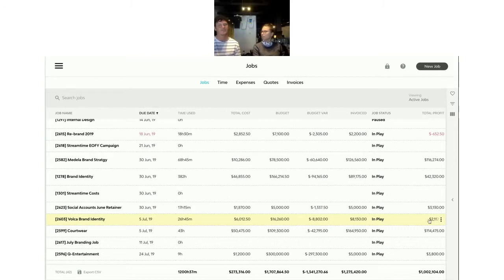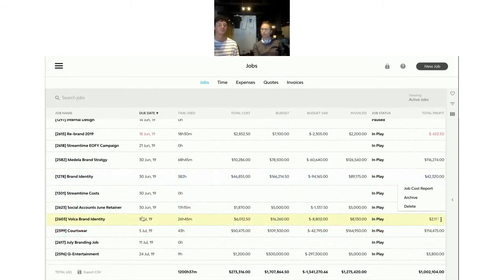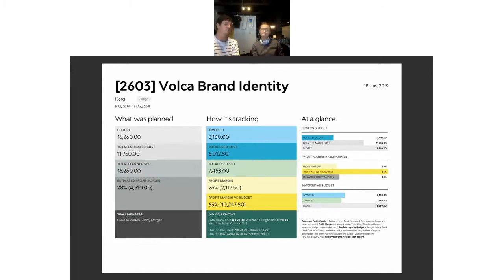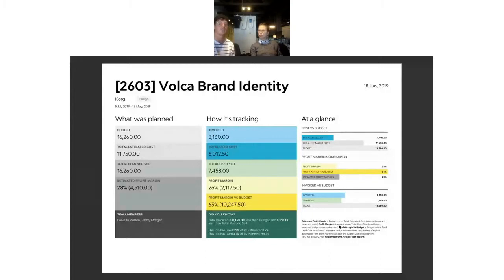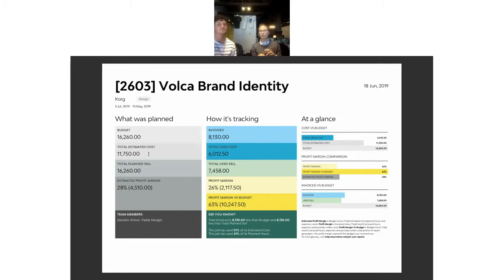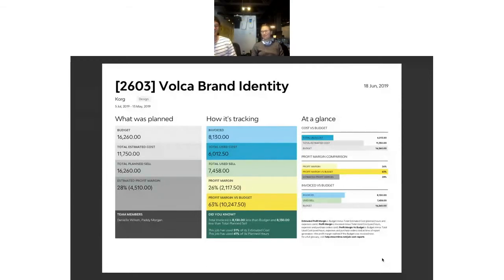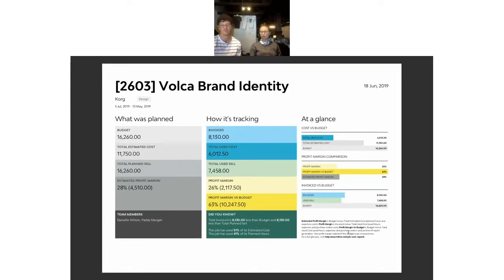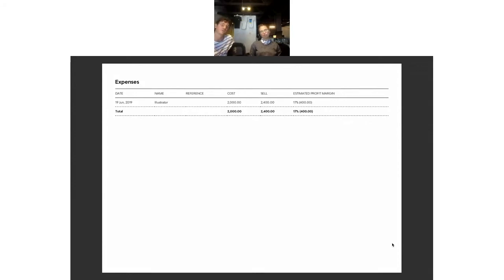Introducing the Job Cost Report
Gauge the estimated profitability of the job, and its actual profitability. Understand a job's cost with respect to its budget to see how it's tracking at any point throughout the project.

Sit down with us as we dive into the JCR to make sure you're fully covered when it comes to understanding how your jobs are performing.